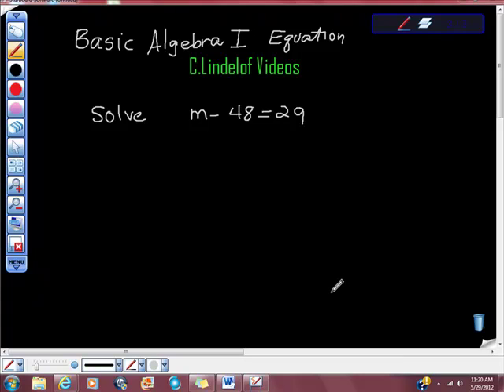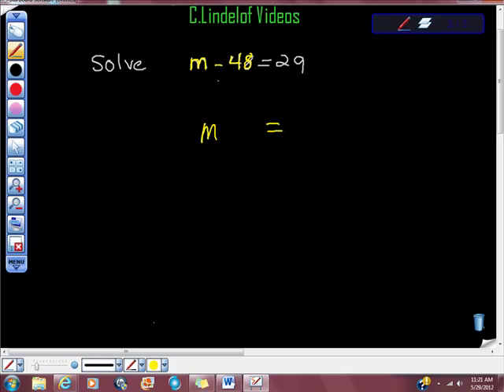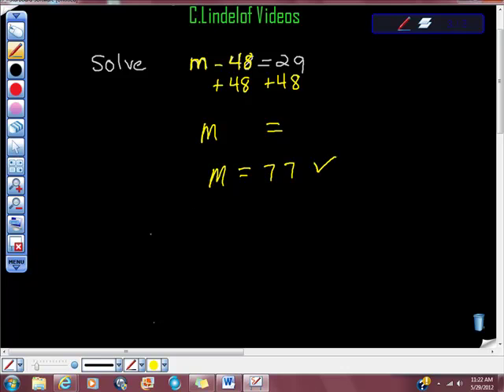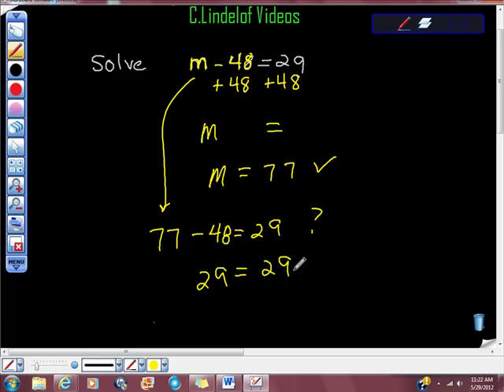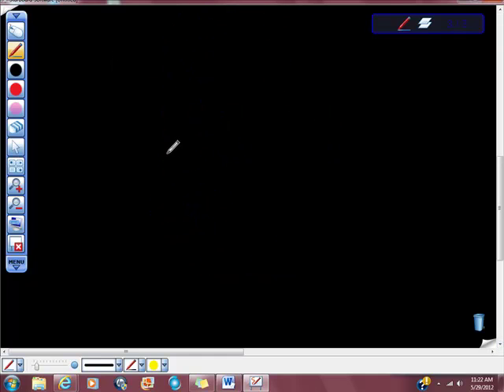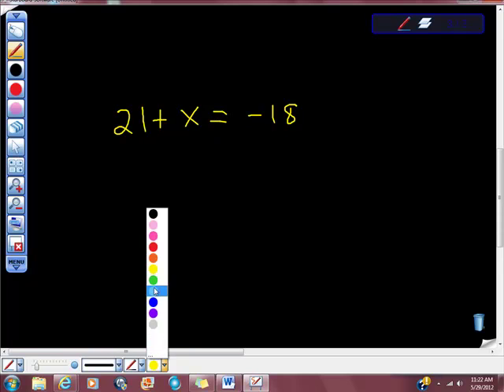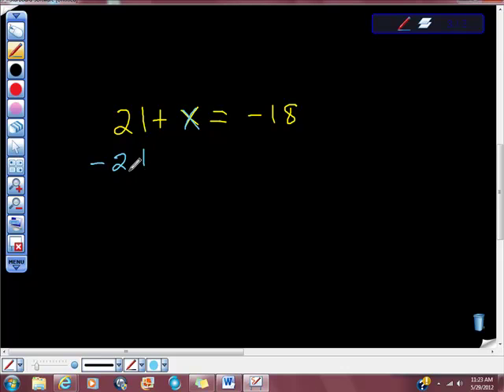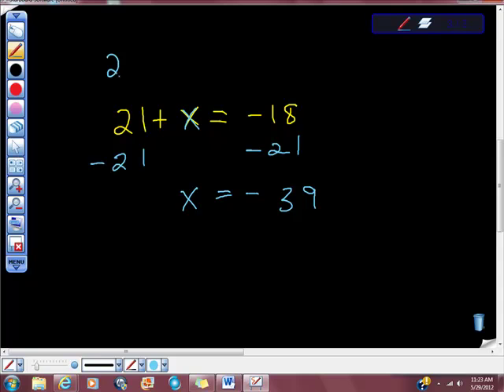Basic Algebra I Equations Equality properties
ALGEBRA MADE EASY Once you master Algebra all higher maths are possible.  YOU CAN DO THIS. LET US HELP